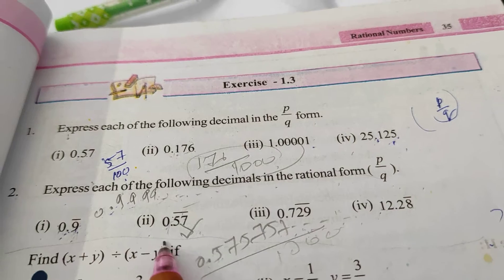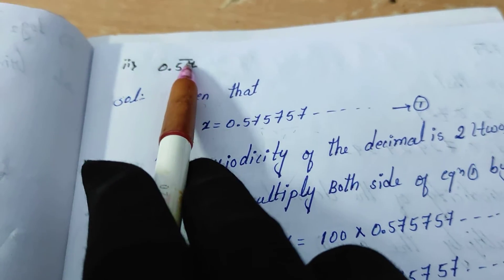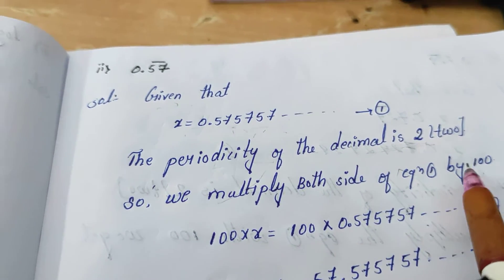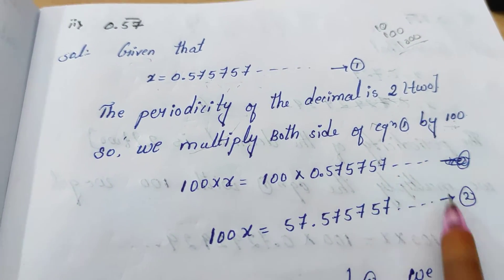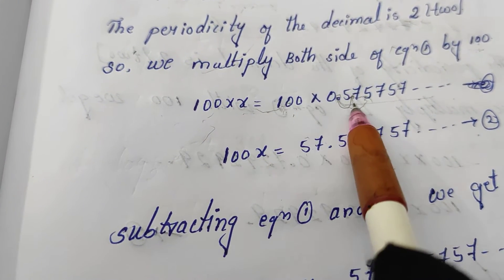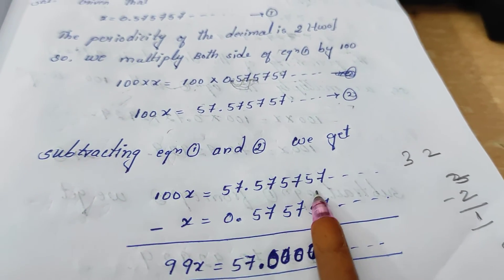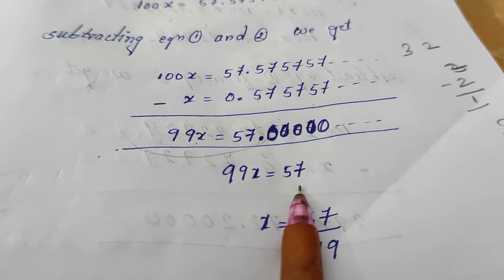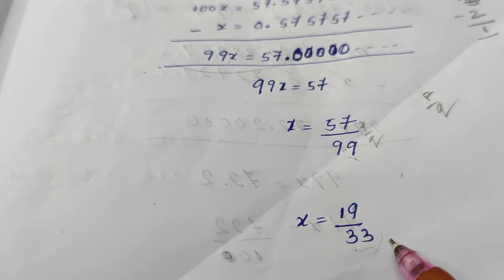8TH CLASS MATHS 07 AUG 2021